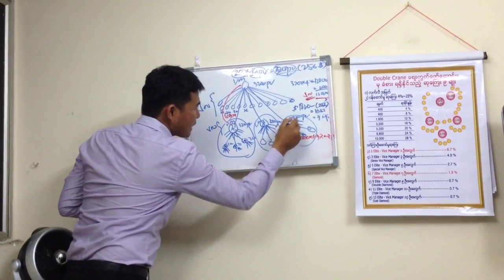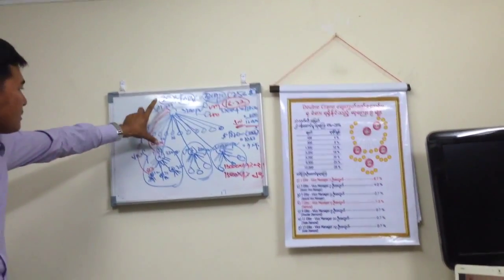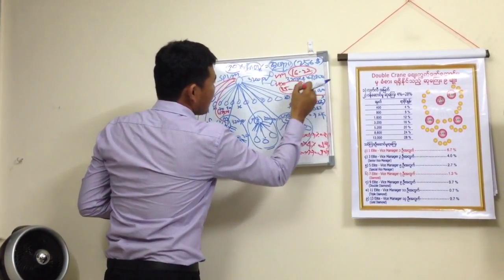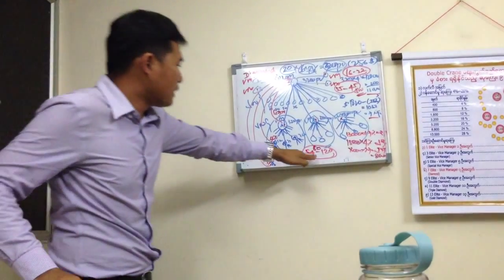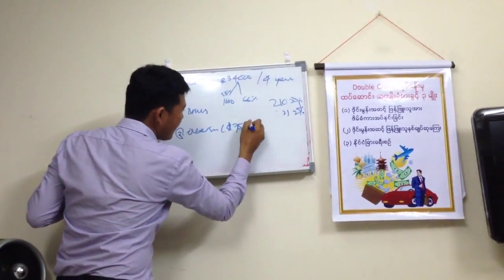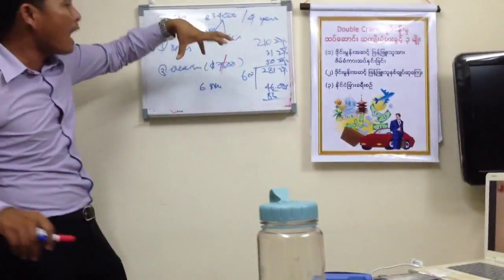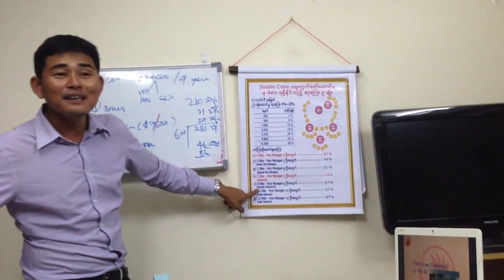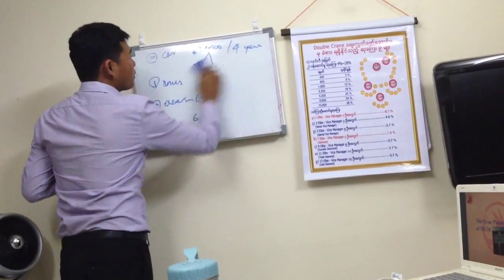3200 PV to Diamond Bonus part 2 of 3.